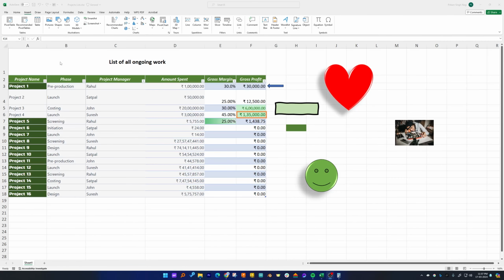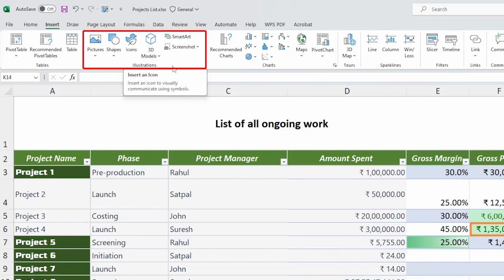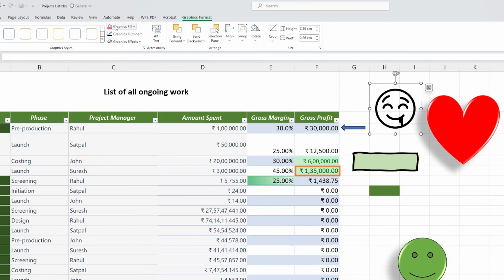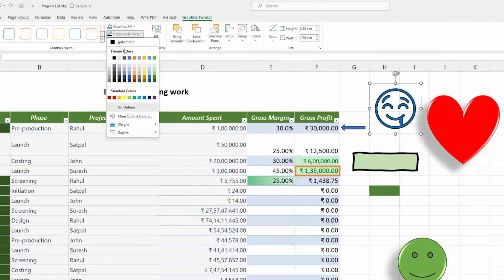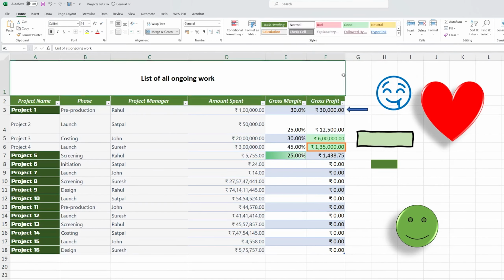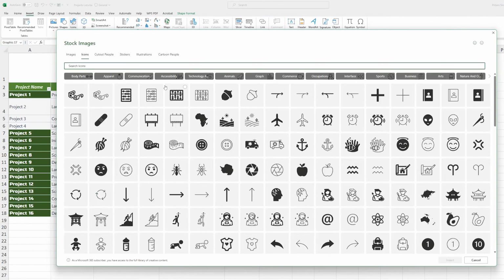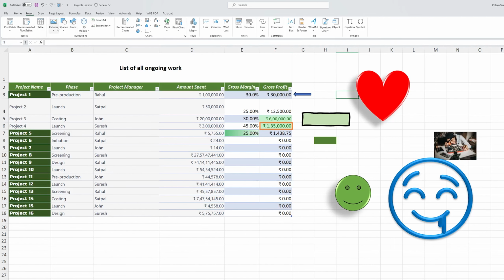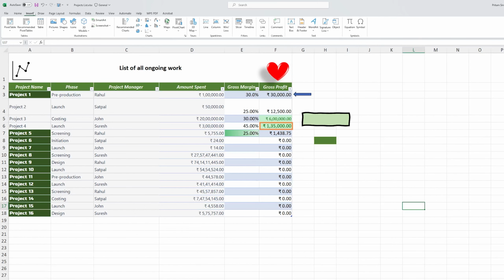How to Insert Icons in MS Excel | #25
Learn how to easily insert icons in Microsoft Excel to make your spreadsheets more visually appealing and easier to navigate. This tutorial will guide you through the process step by step.

If you have any questions, comments, or suggestions, please leave them in the comments section below. Your feedback is very important to us.